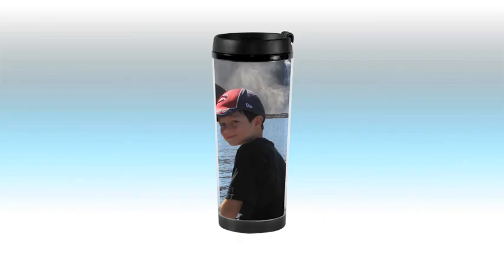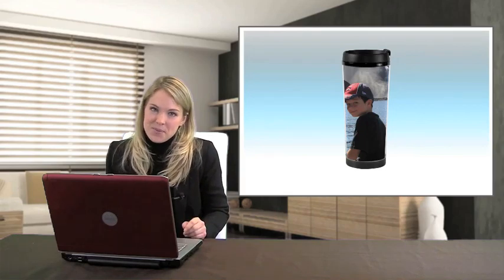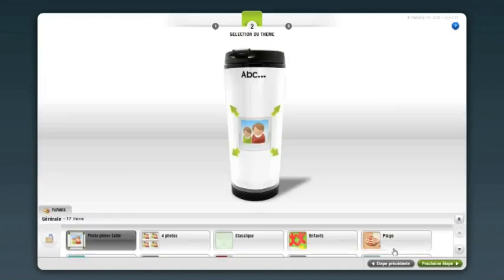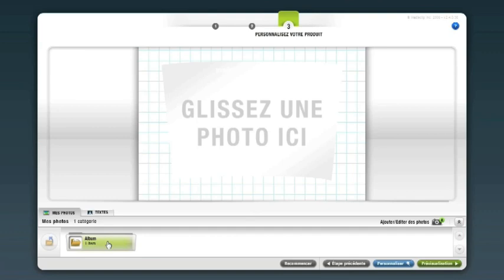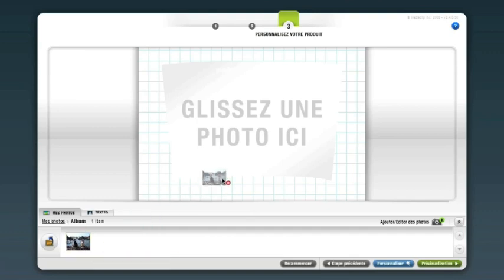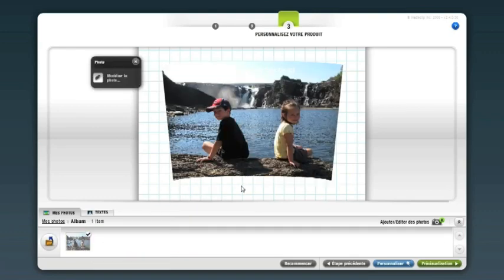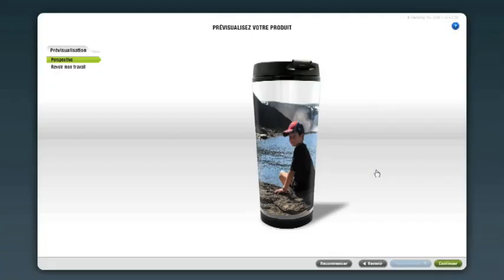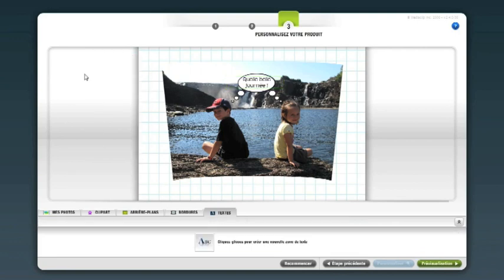Jean Coutu - Create Thermos Tumbler